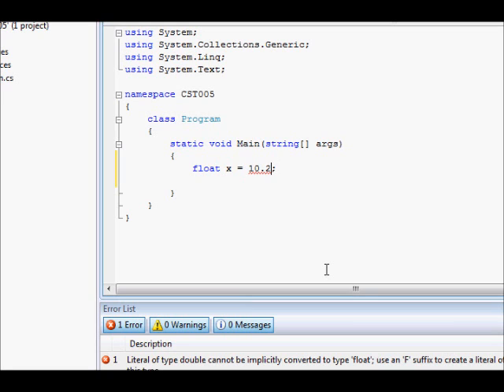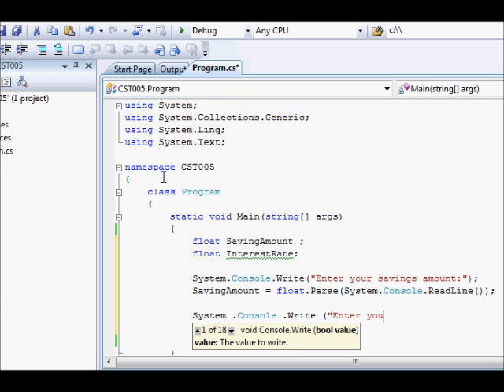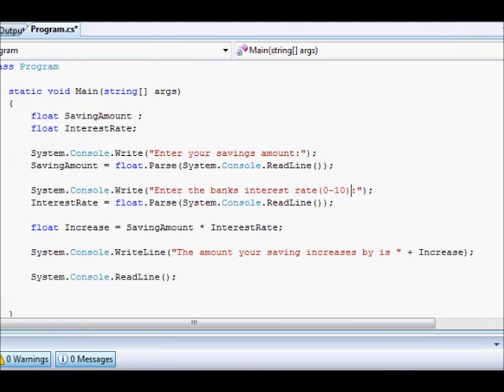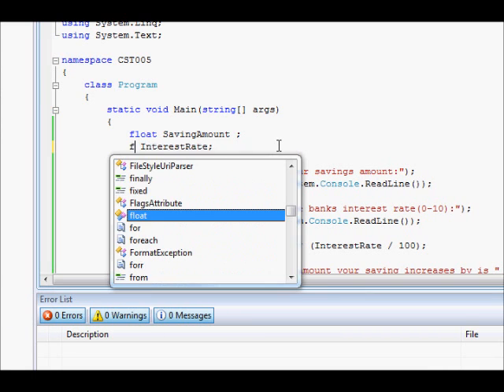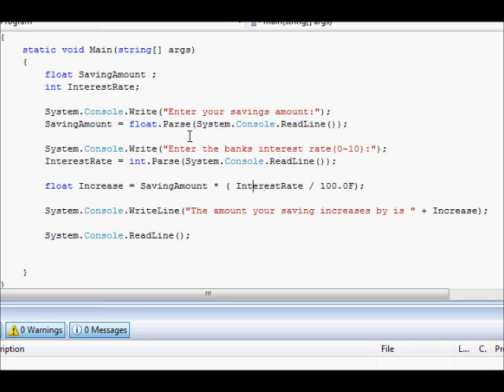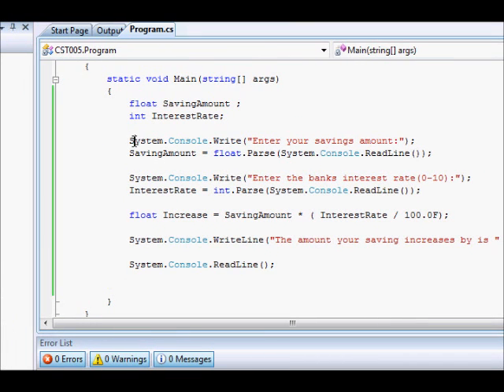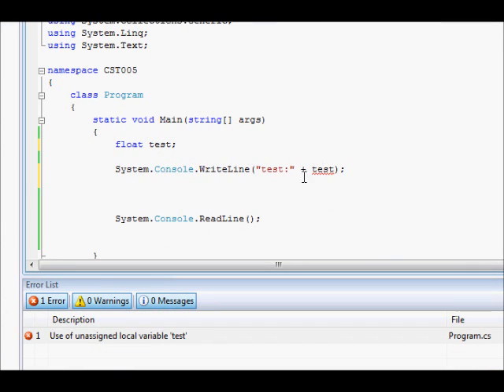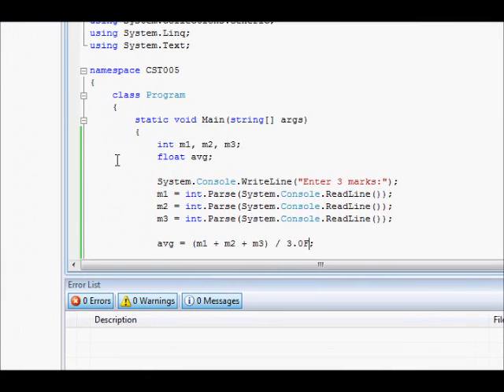Programming with C# 005 - Defining floats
This tutorial shows how to use floating point numbers.